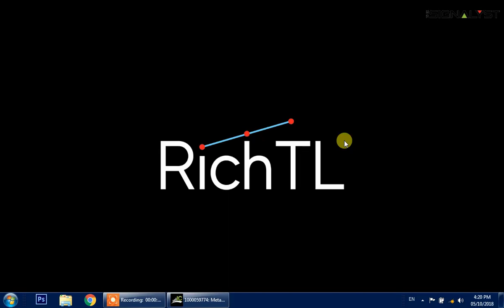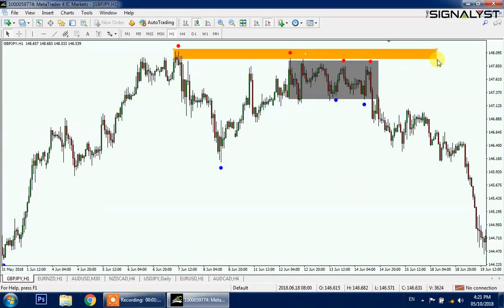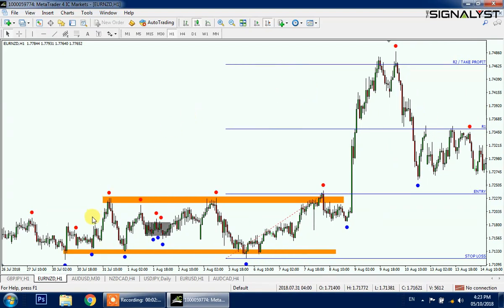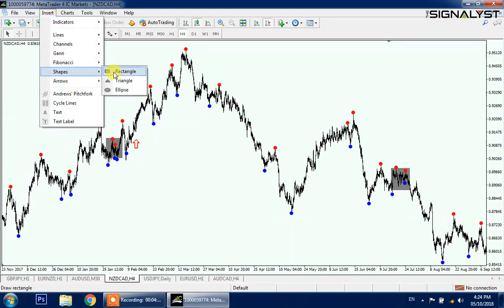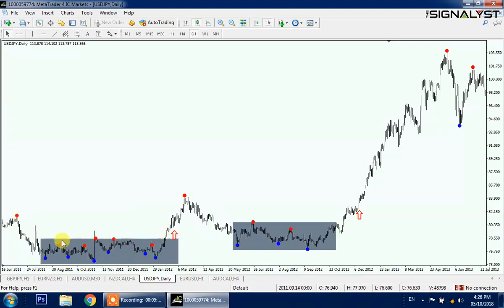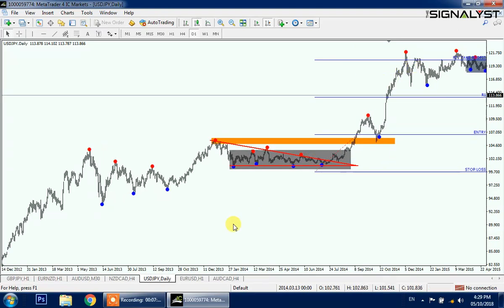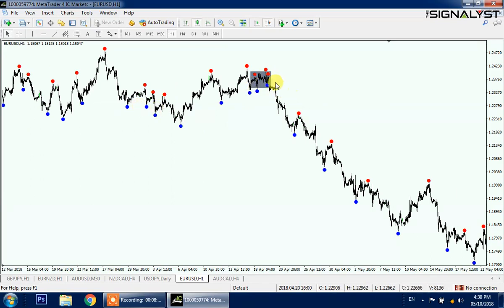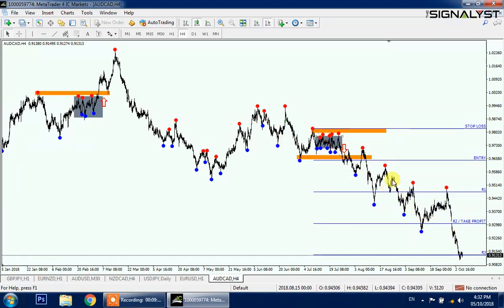RichTL BOMB Strategy - Trade Ranges Objectively and Ride explosive moves in the market TheSignalyst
Hello Traders, Here we explain our customized RichTL BOMB strategy which helps us find potential explosive moves in the market.

RichTL dots do not Repaint or Disappear and can be used on any Timeframe and Instrument (we recommend M30 and above)

Its price would be 200$ (one time payment / lifetime license) - Going up to 300$ next Month

When purchasing RichTL:
- You will be added to a group where you can practice by posting your charts, and we will be there to review them.

- Our Weekly Market Overview, Analysis and Setups.
- Access to our two manuals that include our customized strategies and tricks using RichTL indicator.